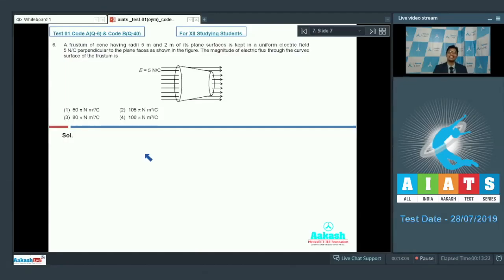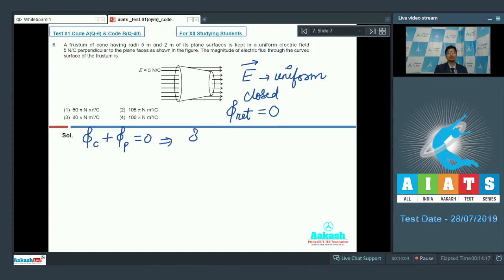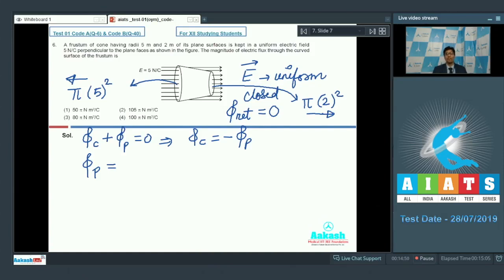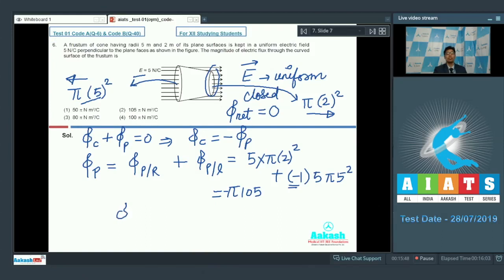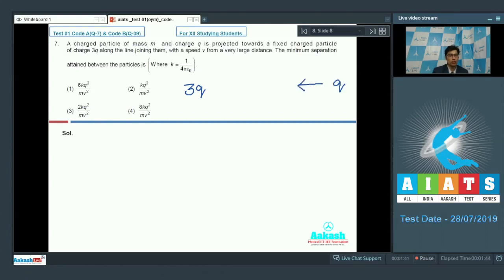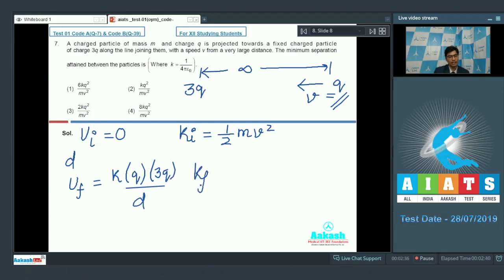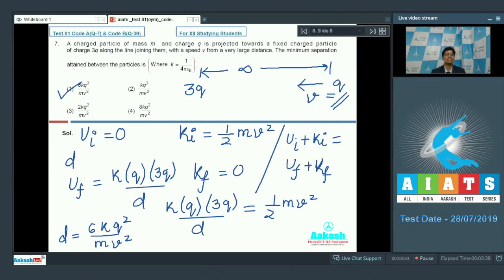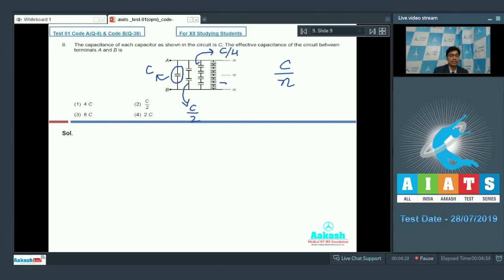AIATS TEST 01 Code A&B For XII Studying Students PHYSICS MEDICAL 2019 Q 06 to 10